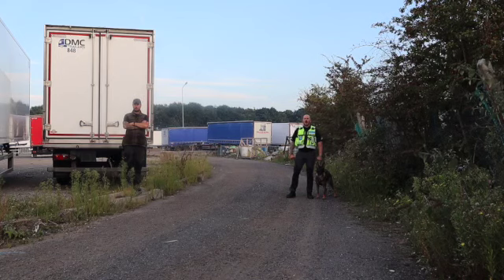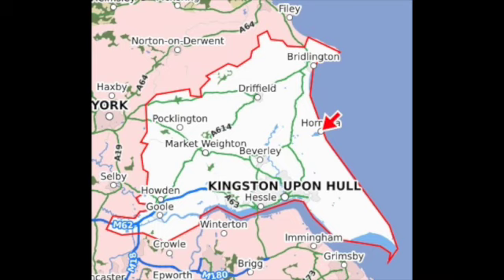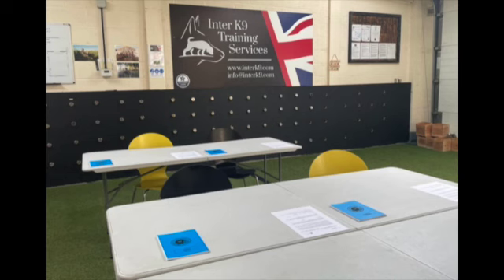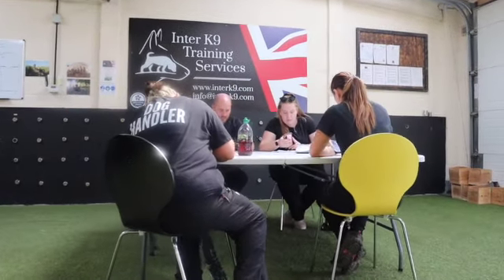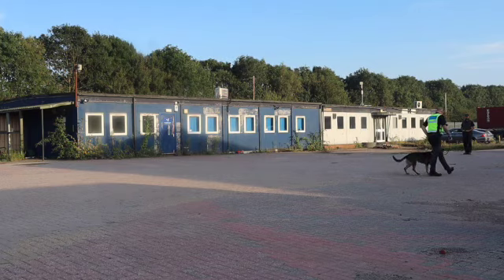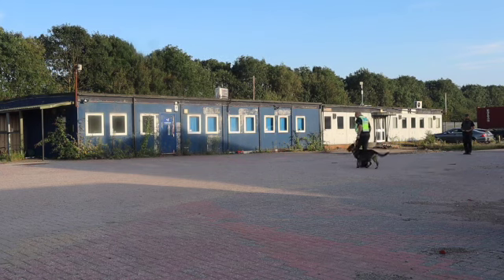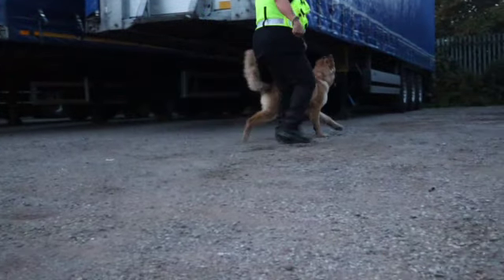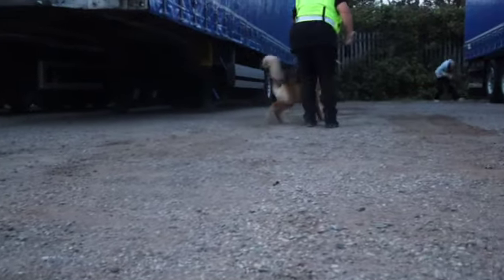Security Dog Handling Course (NASDU L2)